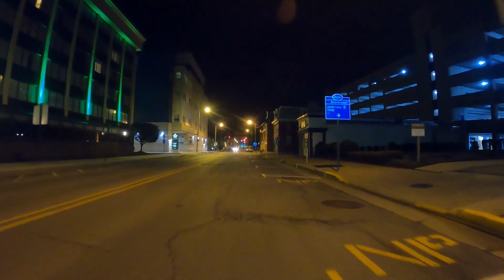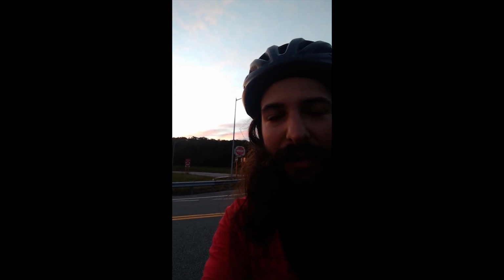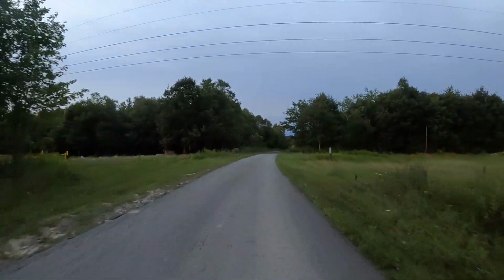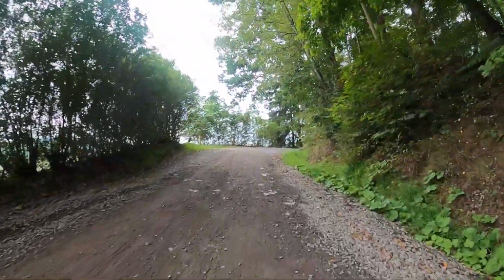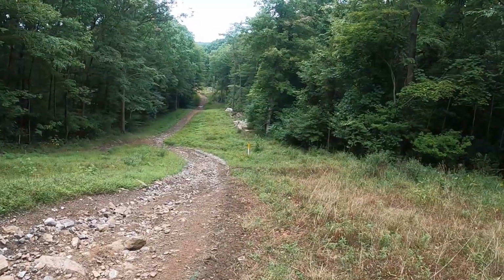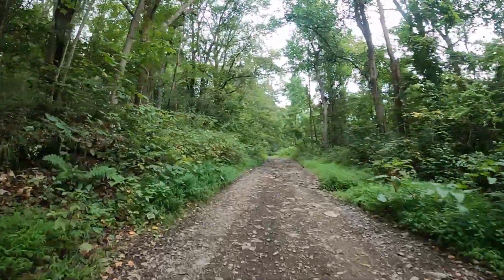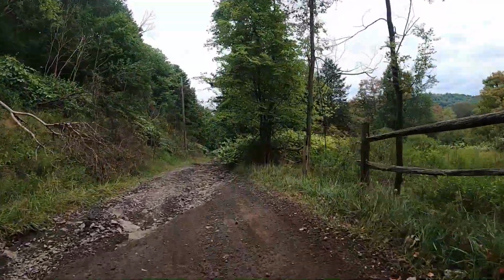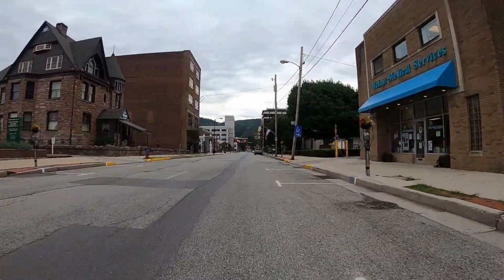Monday in J-Town Vlog